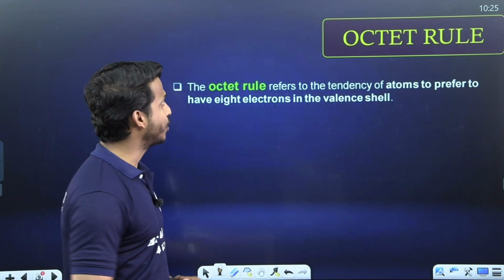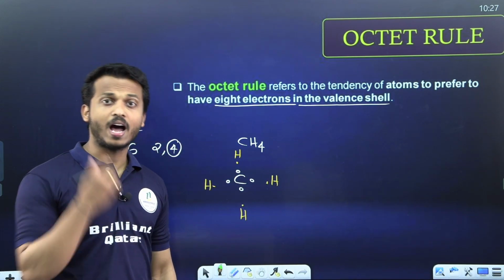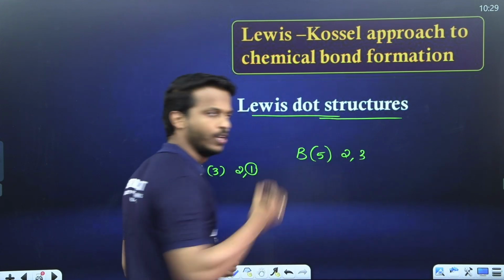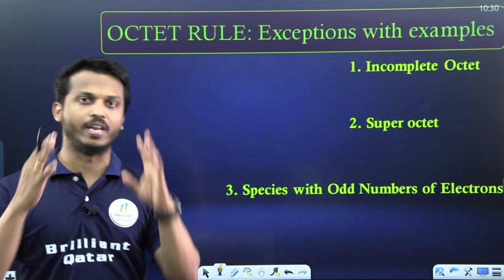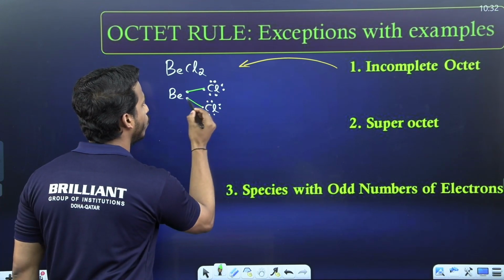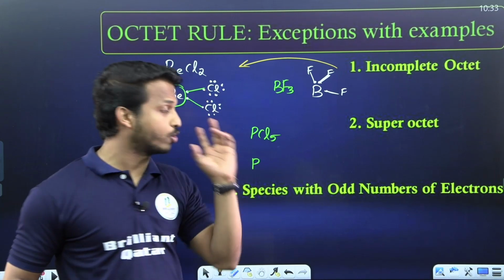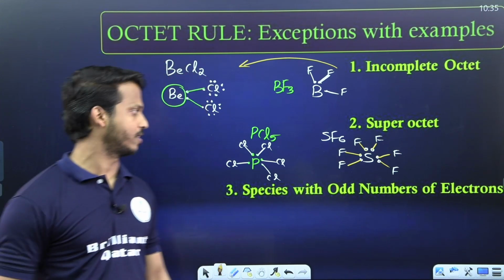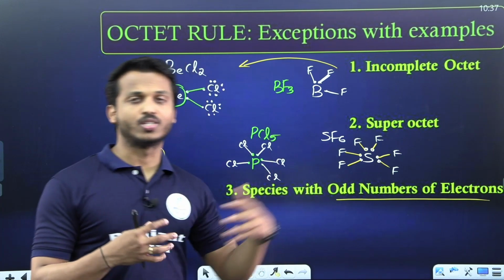Cbse Grade 11 Chemistry | Octet Rule | Chemical Bonding and Molecular Structure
Dive into the fascinating world of chemical bonding in CBSE Grade 11 Chemistry with our illuminating video on the Octet Rule. Discover how atoms form bonds by sharing electrons to reach a stable octet configuration and learn about exceptions like super octets and incomplete octets. Gain valuable insights into molecular structures and bond types that will enhance your understanding of chemistry concepts. Don't miss out—watch now to elevate your knowledge!